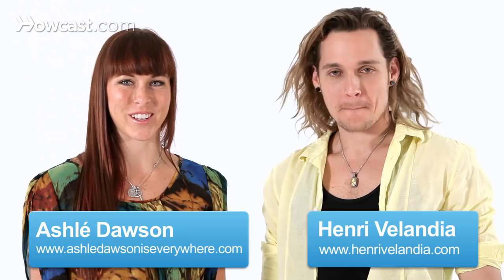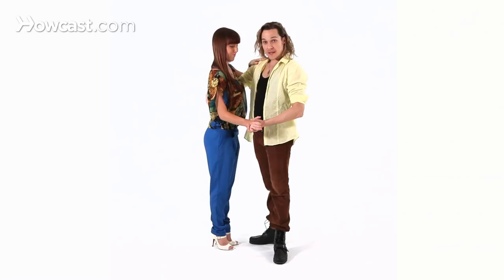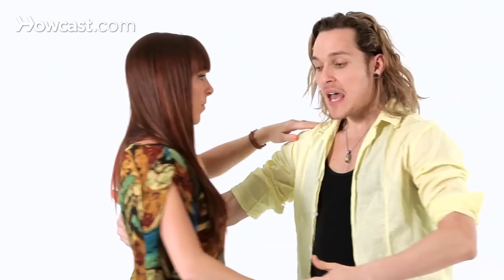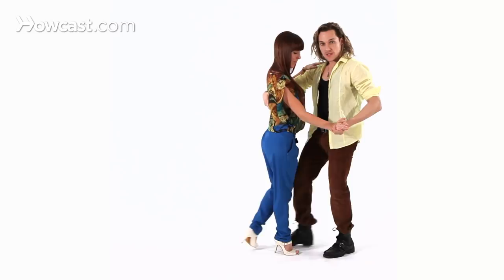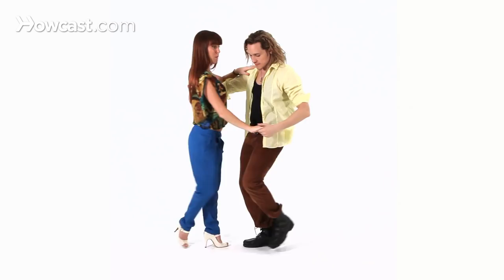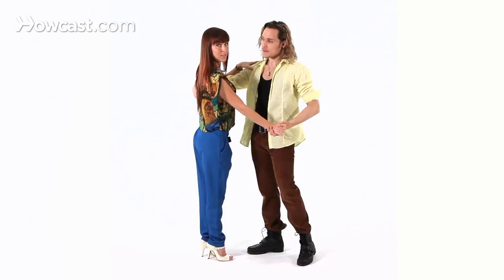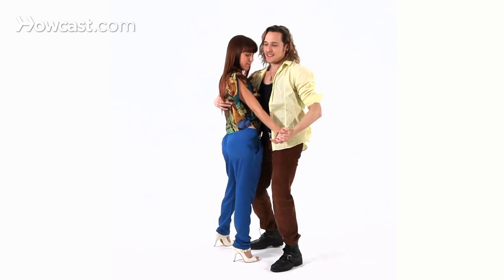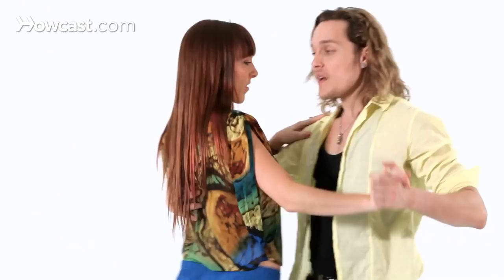How to Do Simple Turns in Zouk Dance | Latin Dance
Ashle: Hey. It's Ashle and Henri, and right now we're going to show you simple turns in Zouk.

Henri: Great. So we're going to demonstrate it first. So we start always with a basic step. So it goes one, chick, chick, five, chick, chick, one, chick, chick, five, chick, chick, one. Great. Easy.

Ashle: Now we're going to break it down.

Henri: Break it down for you. All right. So we're going to start with the basic step. And guys, what you're going to do for the leading is you're going to turn the ladies on count number five when they're going to the back. Okay. So the basic step, as we already learned before, you go back on the left, chick, chick, and forward with the right, chick, chick, back, chick, chick, forward, chick, chick, one. Now here after the chick, chick, chick, chick, when the ladies are going back, you're going to use that, and you're going to use your left hand to turn them to the left and go back to the basic step again. So literally the motion of your arm is this way. You bring it close to your chest, and you do a circle. It's like a little oval. Yeah? And going back to you. Always, like a boomerang, you're going to send them and come back to you. So let's do it one more time with the count. So you go. One, chick, chick, five, chick, chick, one, chick, chick, five, chick, chick, one.

Ashle: Okay. And so for the girl's part in the turn, when you feel your gentleman leading you into it, and you go from your basic, you know that you need to turn because you feel this initiation. So you're going to take left step around, pivot, and find him again and go right back into your basic, starting on the right foot. And right back.

Henri: Yes. Back and forth. And guys the only thing you need to remember is after you lead the lady into the turn, this is count number five, five, seven. Then you keep the rhythm, and you go back on the one. So you go back to your basic. Yeah. So you don't lose the rhythm.

Ashle: And something really important that I feel from Henri, as I go into the turn, he's not just letting me go. You have ot stay in contact with your partner. So if he just releases me, and then I don't know where to go, I float away from him. Then you've lost your girl.

Henri: Yes. So always keep in contact with your lady. So it goes one, three, four, five. Grab her back and one. So now let's try it with some music for you. And we start with the slows as usual. Yeah. We love the slows in Zouk. Yes. Waves and sways. And with the basic, one, chick, chick, five, chick, chick. And we get ready, and on count number five, seven, and one, chick, chick, five, chick, chick, one, chick, chick, five, chick, chick, one, chick, chick, back, and we can do slow again. And that was your simple turn in Zouk, left turn.